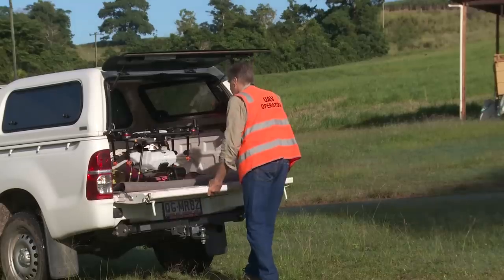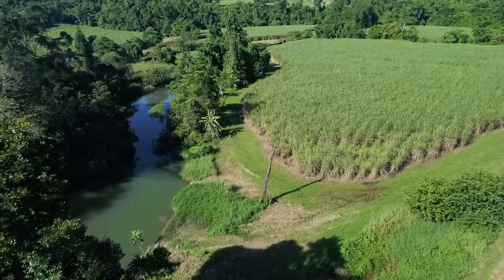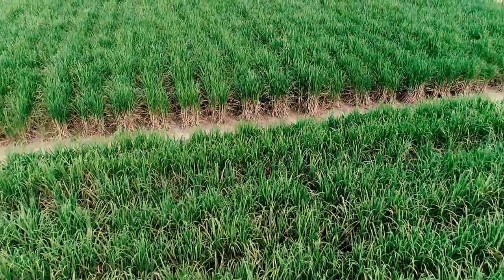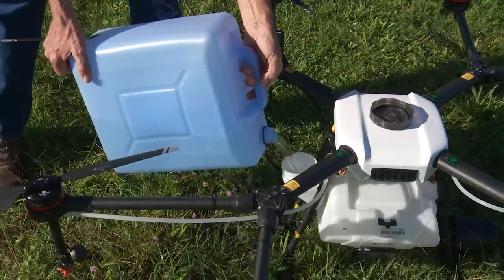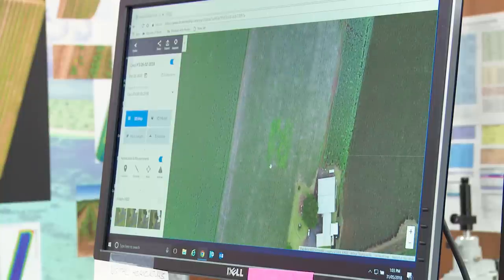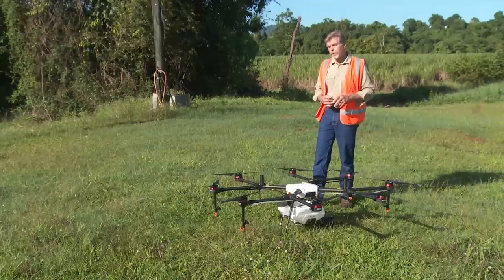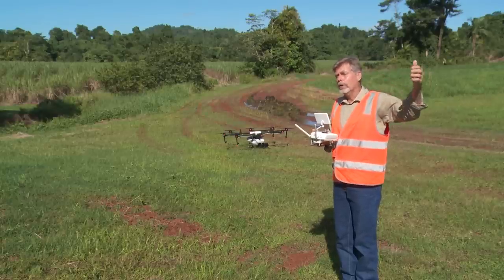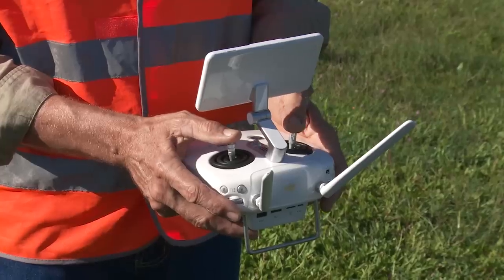Using drones to save on pesticide costs and loss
Marcus Bulstrode, from the Queensland Department of Agriculture and Fisheries, talks about trialling drone-based technologies to manage weeds in sugarcane farming systems. The trial combines drone mapping technology with spot spraying of weeds.  The spray drone can precisely target weeds thereby reducing pesticide use and limiting the potential for herbicide run off. The trial is funded by the Queensland Government’s Reef Water Quality Program and the Australian Government’s Reef Trust program and supported by Innisfail Canegrowers.